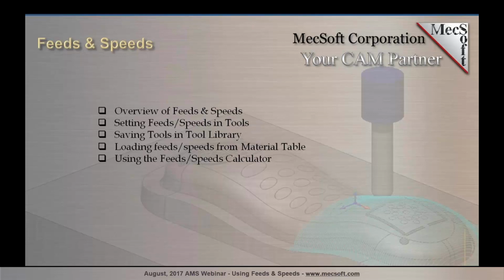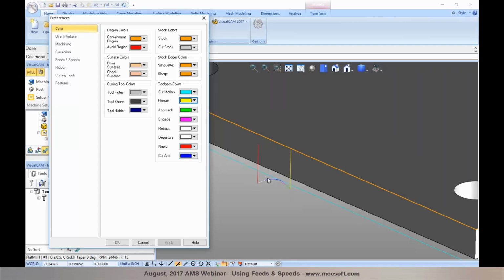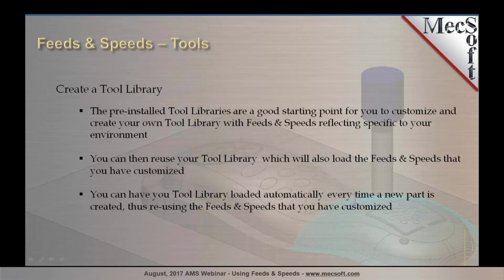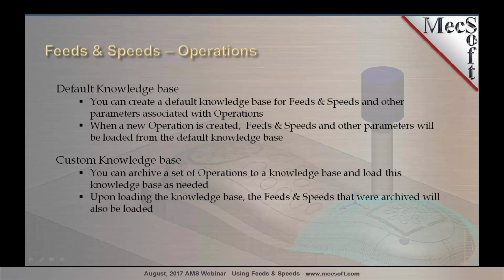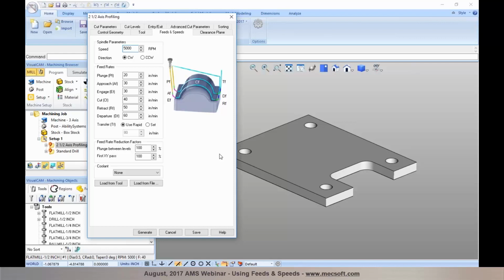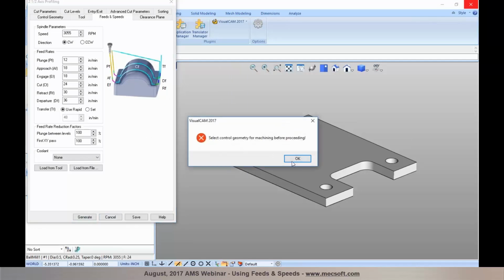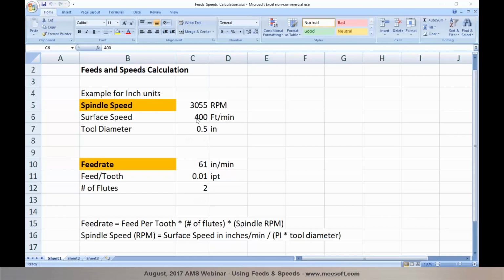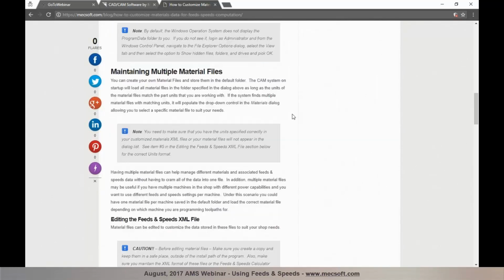August 2017 AMS Webinar Replay: Using Feeds and Speeds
Watch this August 2017 AMS webinar replay to learn about using Feeds & Speeds in MecSoft's CAM plugins!  Learn how Feeds & Speeds are implemented, using the Feeds & Speeds Calculator and customizing it to add your own materials!  for more information about our CAM products!